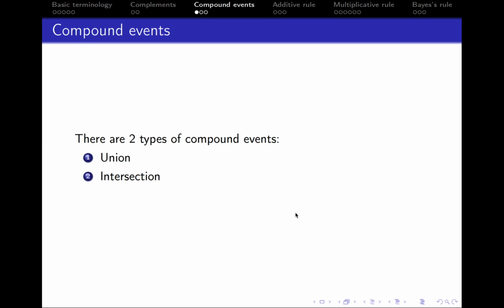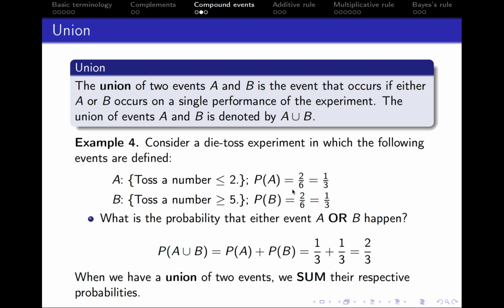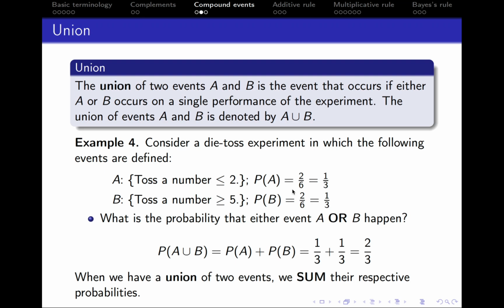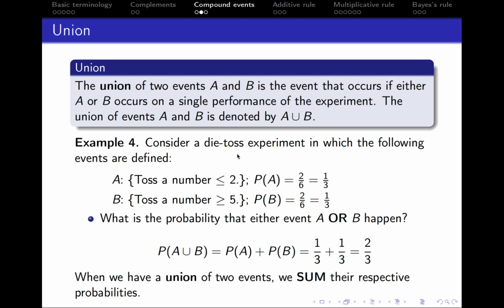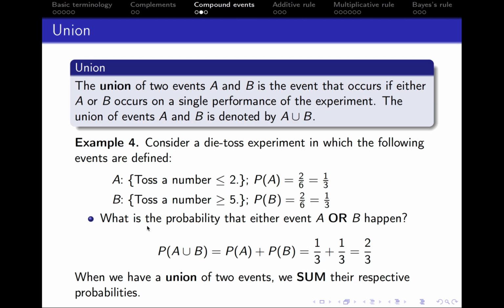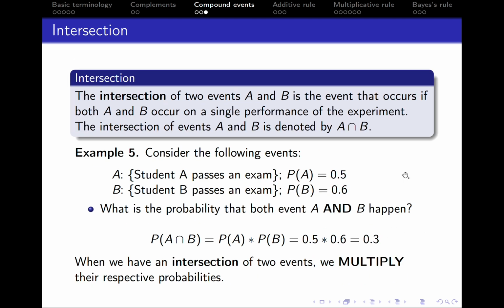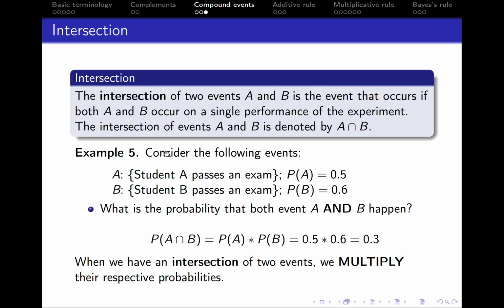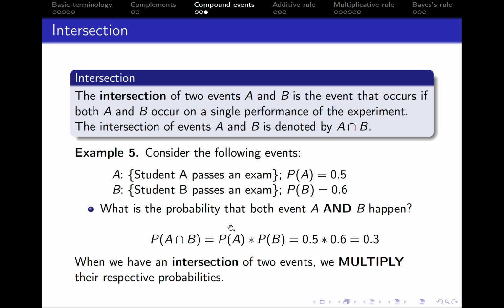4.3. Compound events